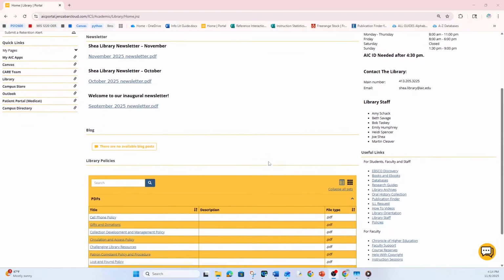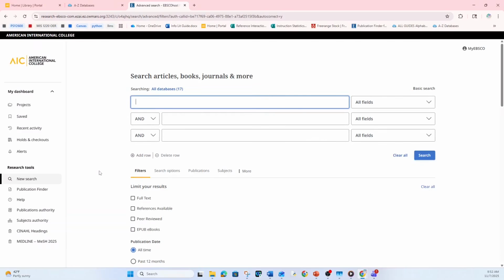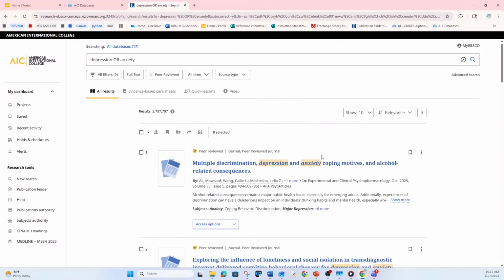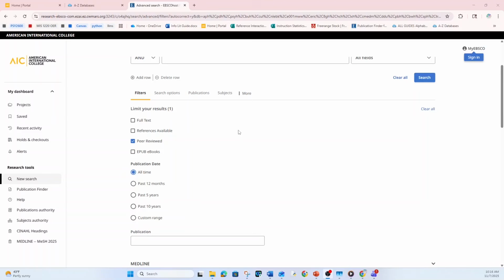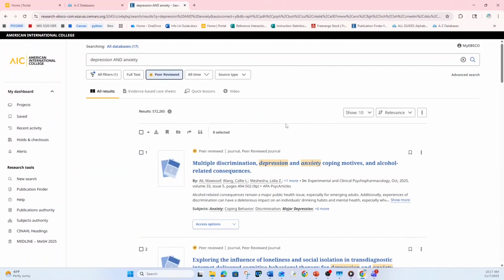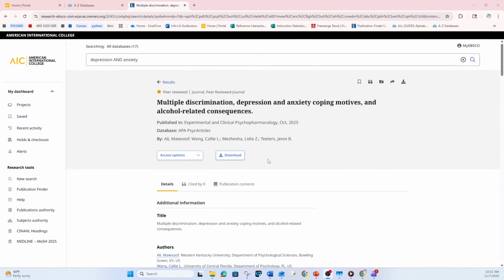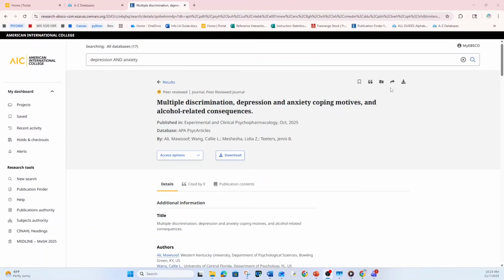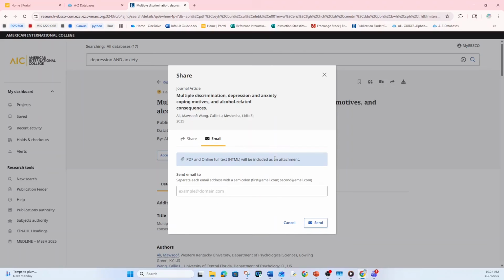How to Use EBSCO Databases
This short video will provide a basic guide of searching using the EBSCO library databases.

0:00 Intro
0:07 Locating A-Z Databases
0:28 Navigating A-Z Databases
0:54 Accessing EBSCO Databases
1:15 Using the Advanced Search
2:25 Adding Limiters & Filters
3:45 Navigating Search Results
4:15 Viewing an Article
4:46 Citing and Sharing an Article
6:10 Outro